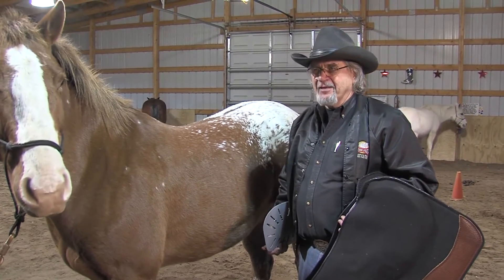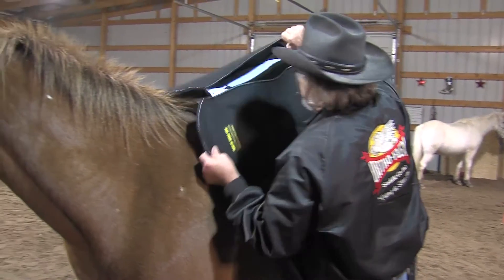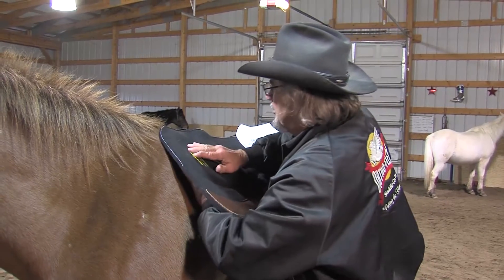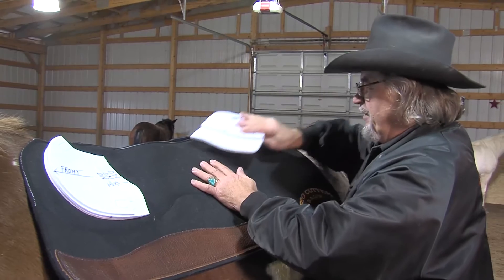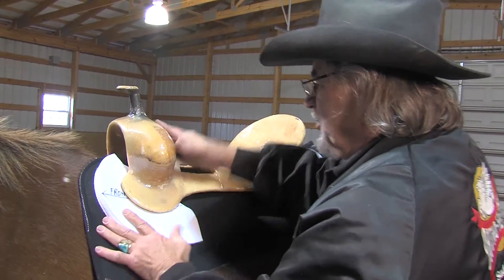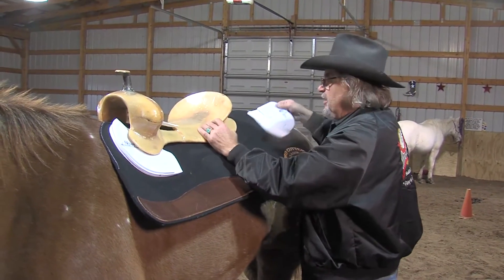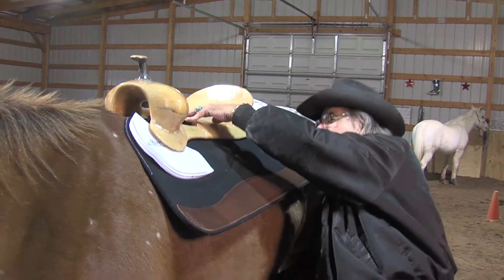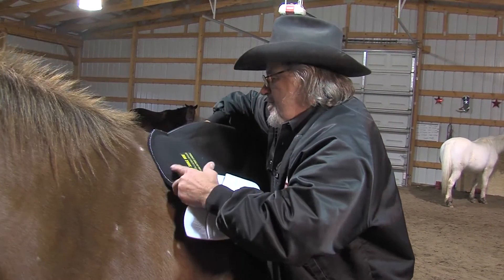The ProTecTOR: Saddle Foundation System